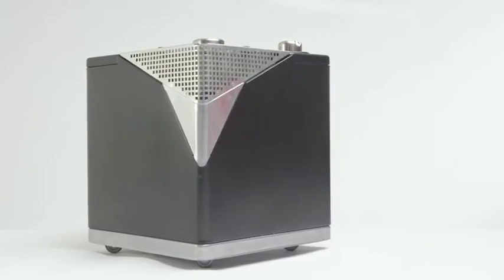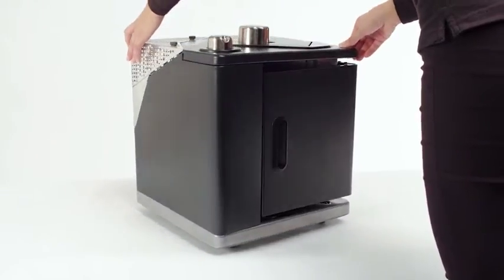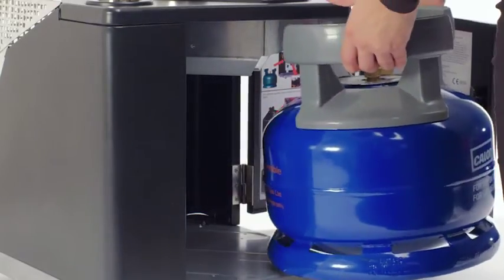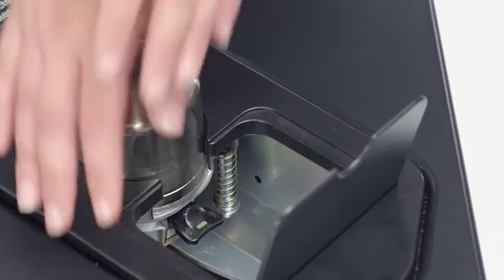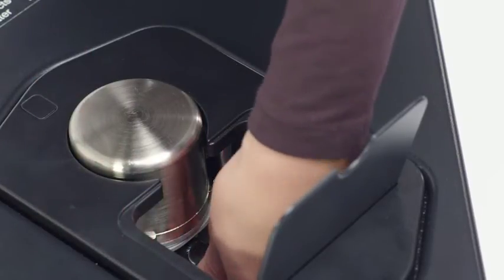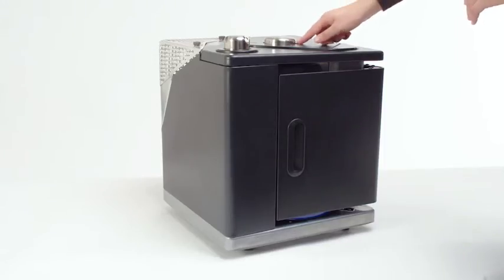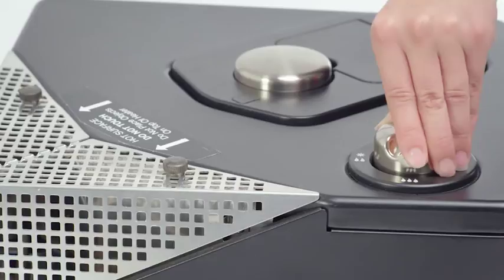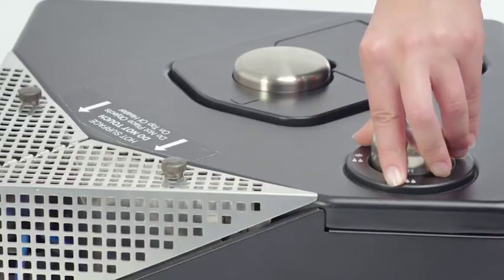How To: Connect & Turn On the New Calor Heat Cube Portable Heater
Introducing the new Calor Heat Cube a contemporary portable heater with a unique "easy-click" bottle connection.

Using the Cube Gas bottle it provides instant and fully controllable heat is quicker to heat than most electric heaters, whilst maintaining lower running costs.